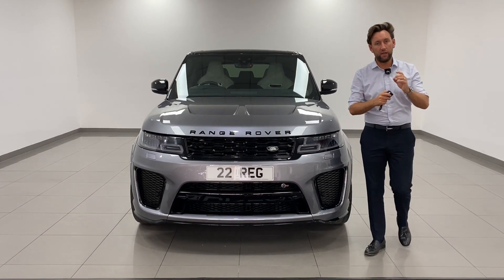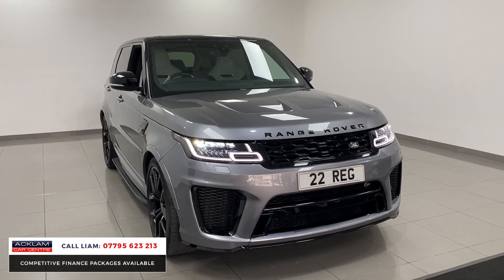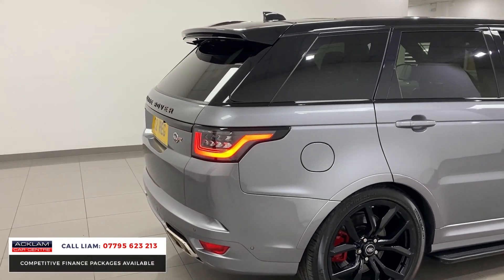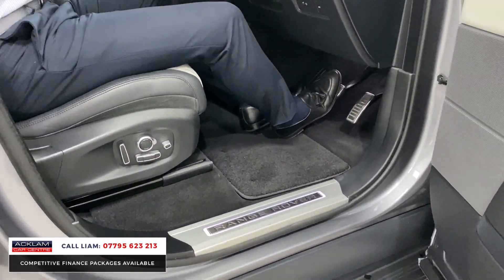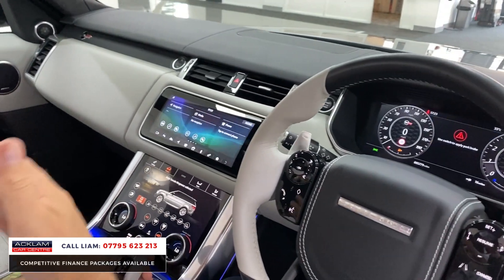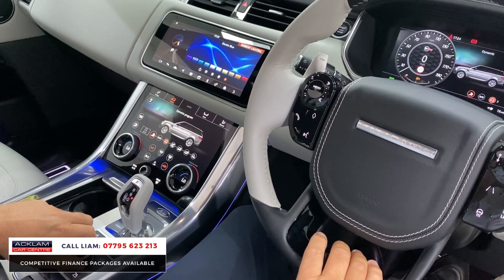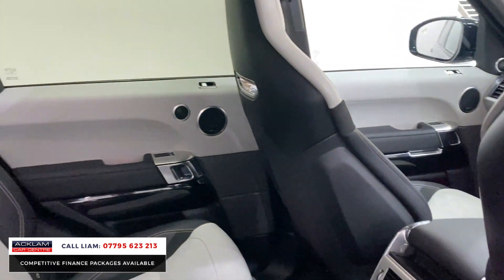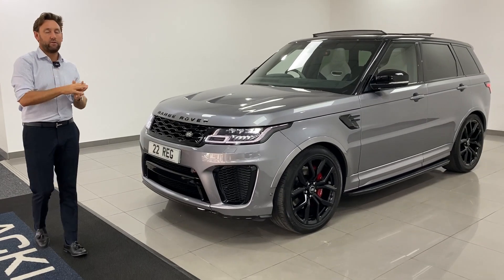2022 Range Rover Sport V8 SVR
The ultimate 4x4 perfectly combining refined Range Rover luxury with generous space & 575bhp of V8 power 💨 Finished in Eiger Grey with Two-Tone Ebony/Ivory Interior, 22” Gloss Black Alloys, Soft Close Doors, Fixed Side Steps & the must have Carbon Fibre Bonnet